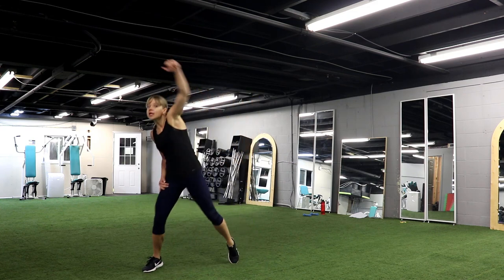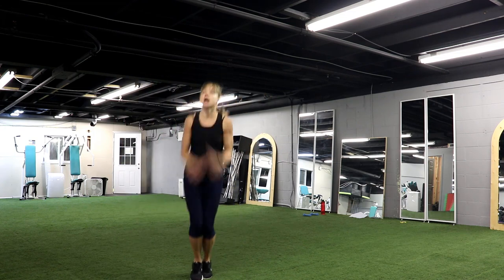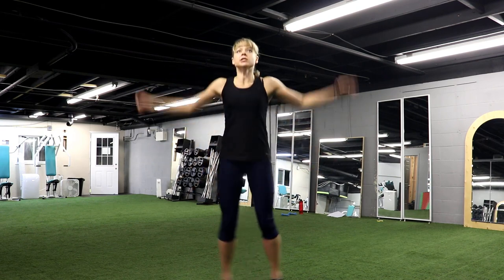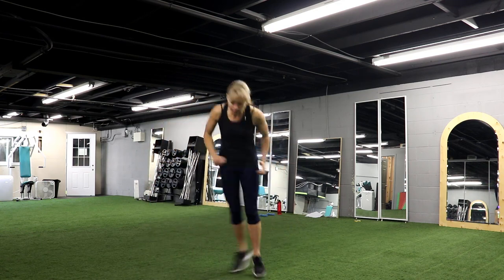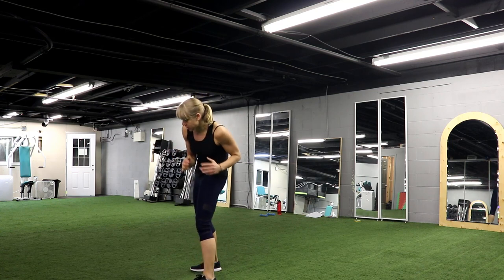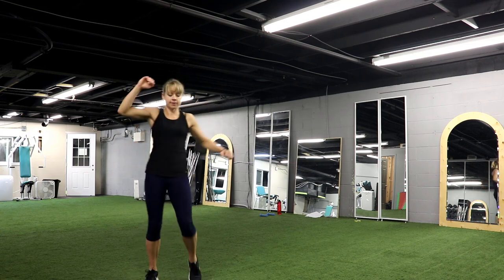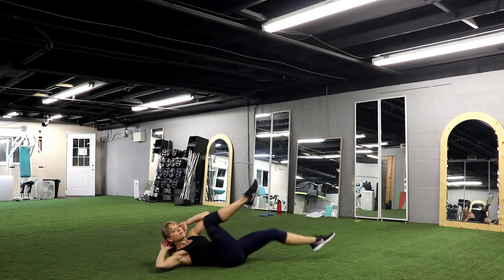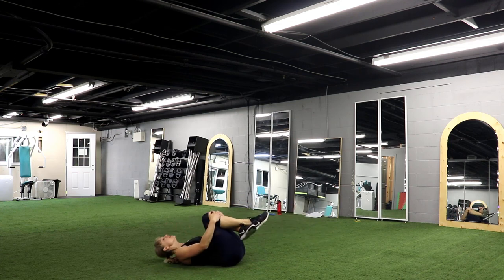CARDIO TABATA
Try our Cardio Tabata workout for Intermediate and Advanced Level! It's challenging but worth it!